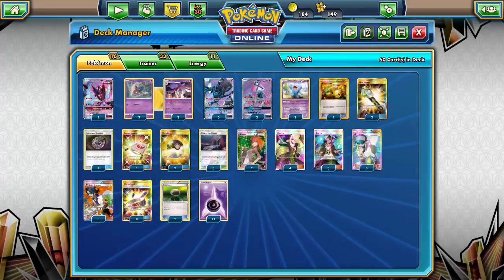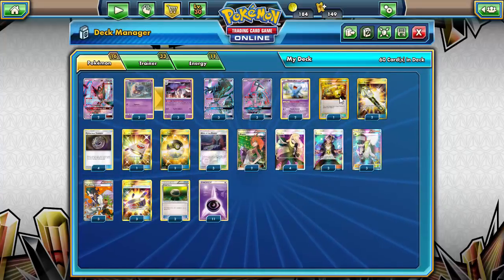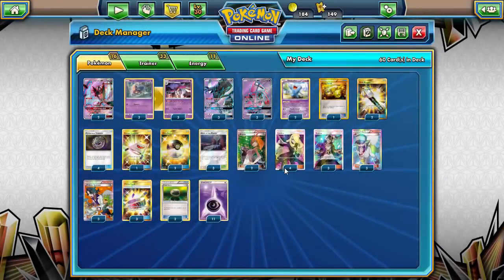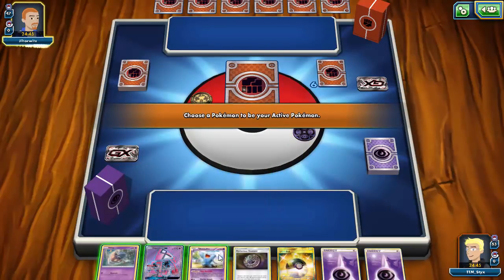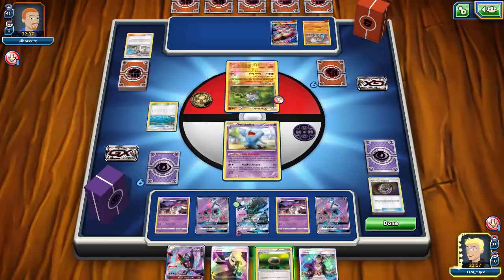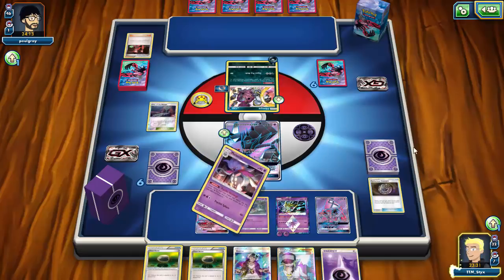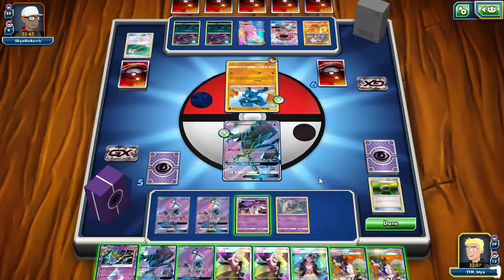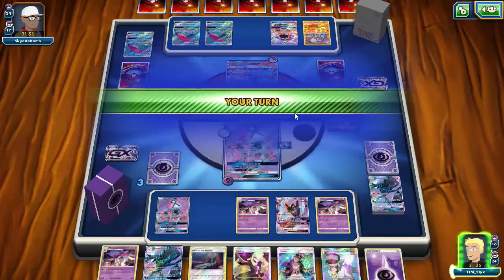FORBIDDEN LIGHT STANDARD Necrozma GX / Malamar / Wobbuffet Deck: Pokemon TCGO (PTCGO)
Wasn't the Necrozma I wanted, but it will do
Matches begin at 12:45

#Pokémon - 16

* 2 Dawn Wings Necrozma-GX UPR 143
* 3 Inkay FLI 50
* 3 Necrozma-GX BUS 134
* 3 Tapu Lele-GX GRI 137
* 2 Wobbuffet PHF 36
* 3 Malamar FLI 51

* 3 Professor Sycamore STS 114
* 1 Rescue Stretcher BUS 165
* 1 Energy Switch ROS 109
* 4 Mysterious Treasure FLI 113
* 2 Ultra Ball SUM 161
* 2 Float Stone PLF 99
* 4 Cynthia UPR 148
* 3 Guzma BUS 143
* 2 Brigette BKT 161
* 3 Choice Band BUS 162
* 2 Field Blower GRI 163
* 3 N NVI 101
* 3 Altar of the Moone GRI 117

#Energy - 11

* 11 Psychic Energy HS 119

#Pokémon - 15

* 2 Dawn Wings Necrozma-GX UPR 143
* 1 Giratina {*} UPR 58
* 3 Inkay FLI 50
* 3 Necrozma-GX BUS 134
* 3 Tapu Lele-GX GRI 137
* 3 Malamar FLI 51

* 4 Professor Sycamore STS 114
* 1 Rescue Stretcher BUS 165
* 4 Mysterious Treasure FLI 113
* 4 Max Elixir BKP 102
* 2 Float Stone PLF 99
* 4 Cynthia UPR 148
* 3 Guzma BUS 143
* 2 Brigette BKT 161
* 2 Choice Band BUS 162
* 2 Field Blower GRI 163
* 3 N NVI 101
* 3 Altar of the Moone GRI 117

#Energy - 11

* 11 Psychic Energy HS 119